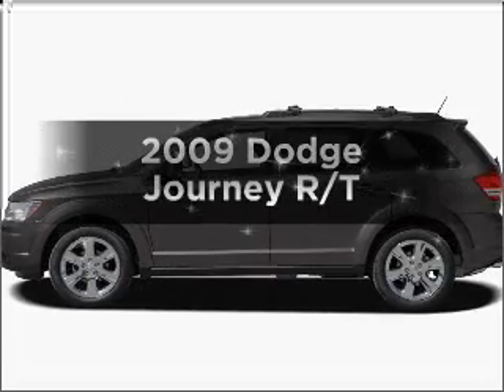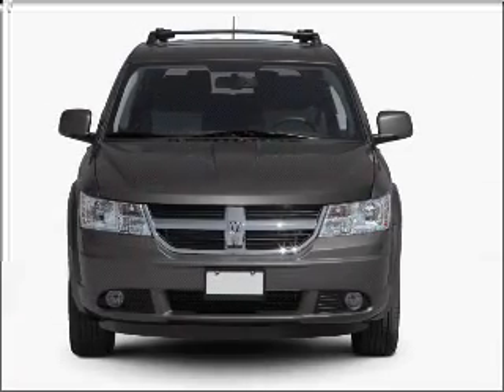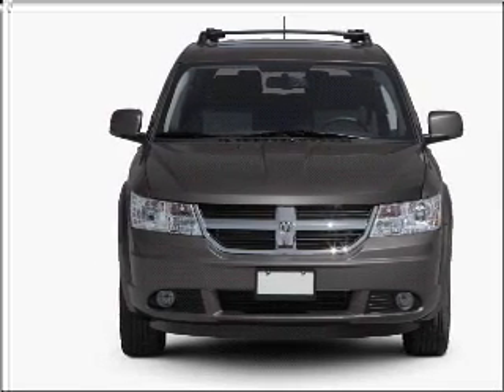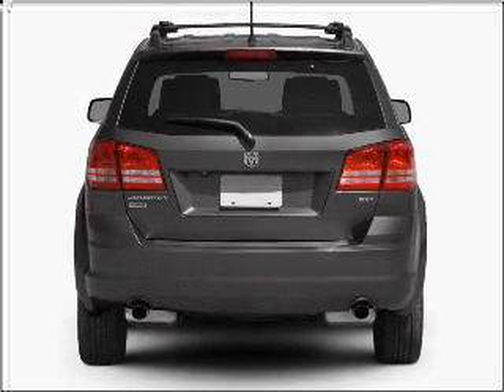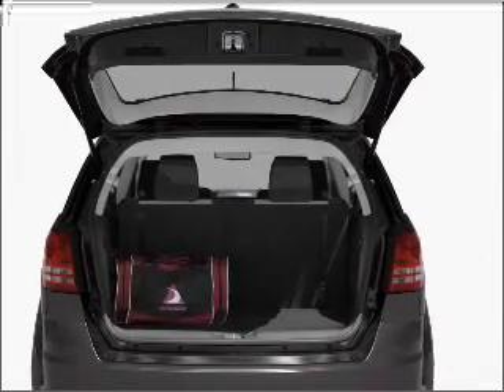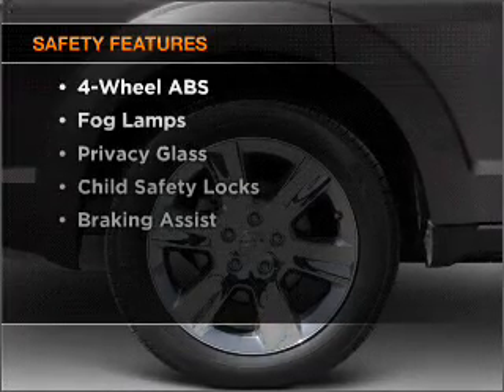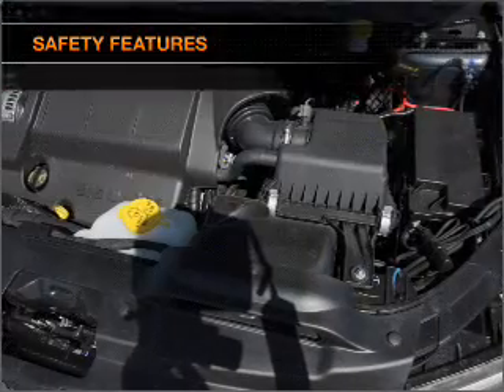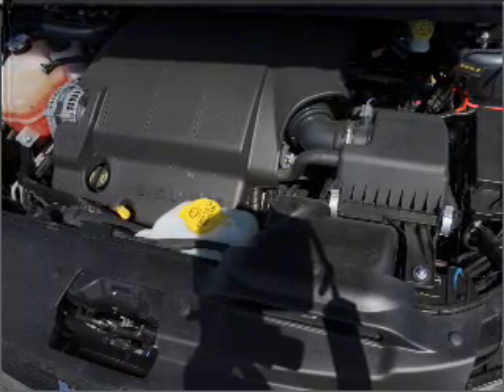2009 Dodge Journey - Signal Hill CA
Year: 2009
Make: Dodge
Model: Journey
Trim: R/T
Engine: 3.5 liter 6 cylinder 24 valve
Transmission: Automatic
Color: Bright Silver
Mileage: 43256
Address:
2100 E. Spring Street